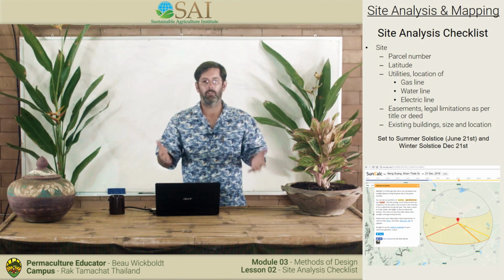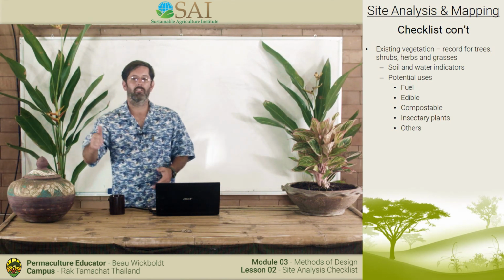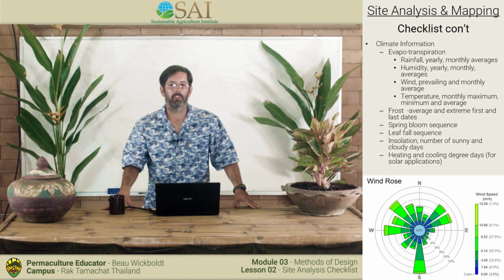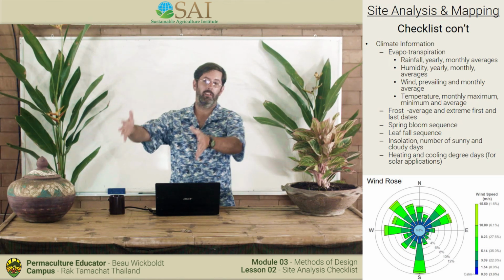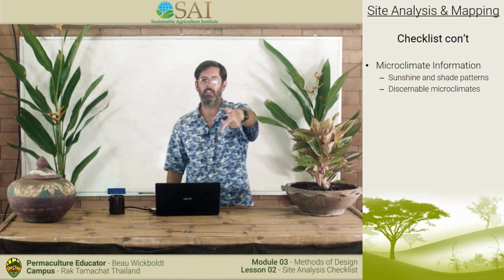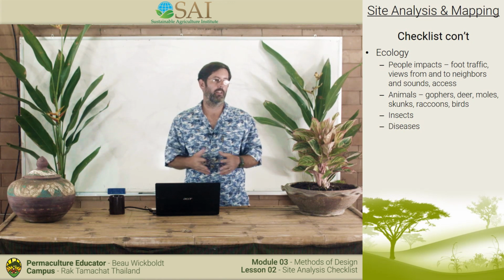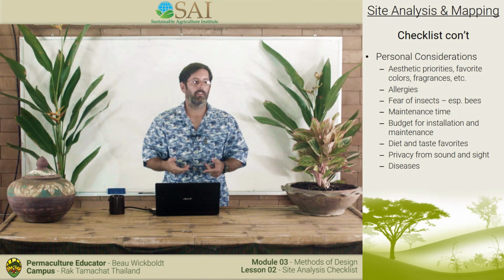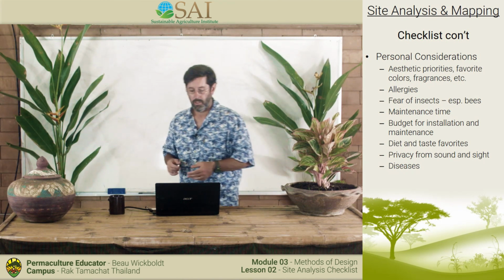Methods of Design 2/7 - Permaculture Site Analysis Checklist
19th Video of a FREE Permaculture Course
Chapter 3 - "Permaculture: A Design Science"
Methods of Design Part 2/7